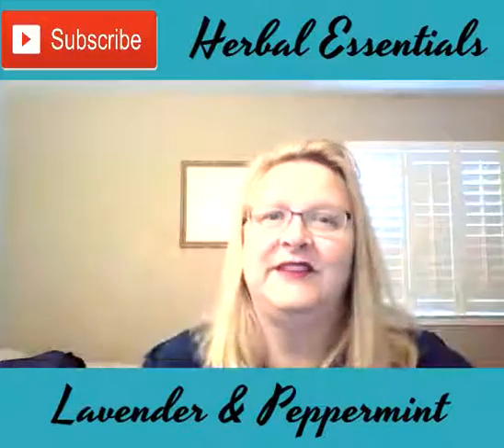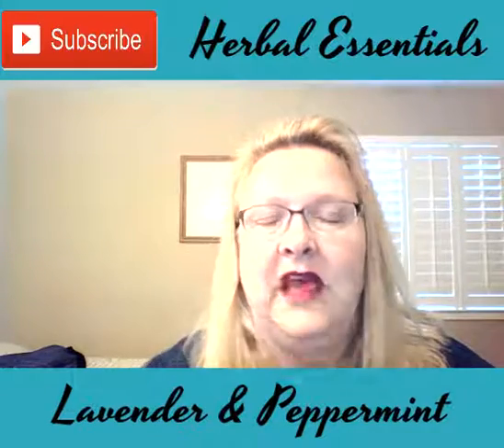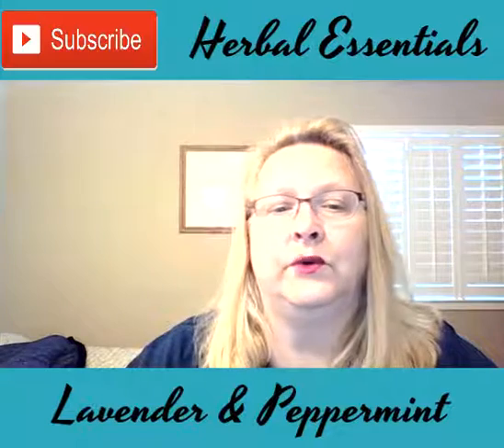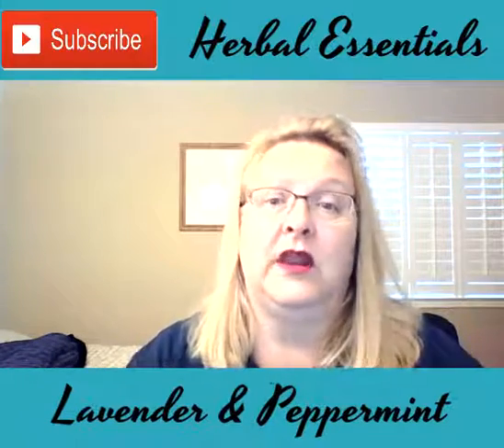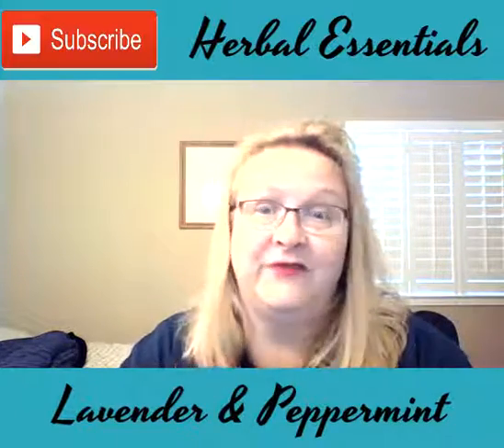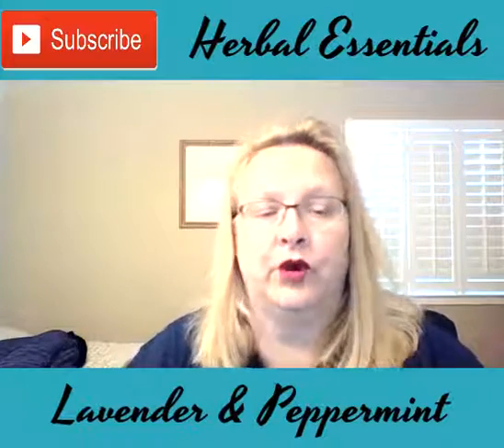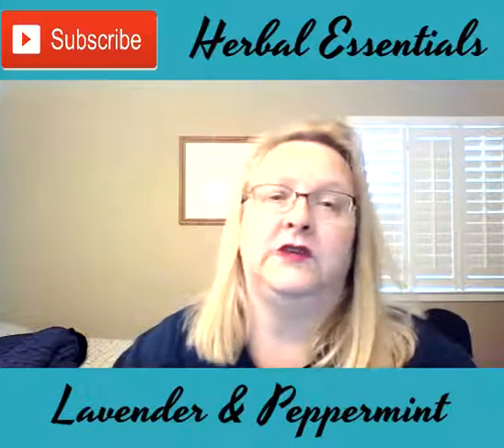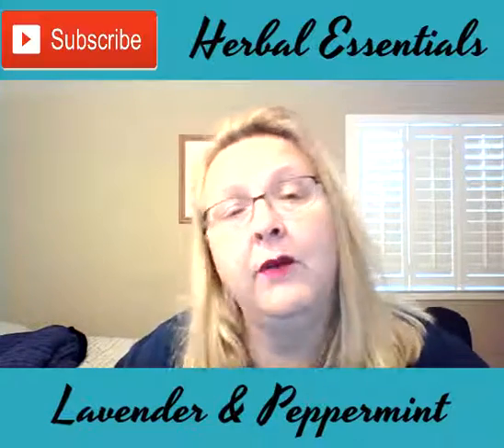Lavender and Peppermint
Lavender:
Whether you are trying to soothe skin irritation or merely nourish delicate skin, there are many uses of Lavender essential oil for skin. The soothing properties of Lavender have made it a popular option for skincare products, at-home skincare DIYs, and simple topical application. Do you struggle with obnoxious razor bumps after shaving? Well, shaving might be essential, but irritating razor bumps are not. Provide relief to your skin with a Razor Relief Serum enhanced with Lavender essential oil and avoid the irritation that often comes post-shave. You can also cleanse and nourish your skin by making your own Lavender essential oil clay mask at home. Great for all skin types!

Peppermint:
Looking for something strong and natural to freshen your breath with? Mix a drop of Peppermint oil with a drop of Lemon essential oil in water, take a sip, and swirl it around in your mouth for a healthy, refreshing mouth rinse. One of the key ingredients to this mouth rinse is the menthol found in Peppermint. Menthol has been used for centuries for its ability to cleanse and freshen. When you use a drop of Peppermint oil in your mouth rinse, the menthol is what gives it a fresh and minty kick. This powerful and fresh element is why Peppermint is found in many oral health products today. When using this Peppermint mouth rinse, you will experience a pleasurable, cooling feeling your mouth will love and you will walk away confident, knowing that your breath smells just as good as it feels.